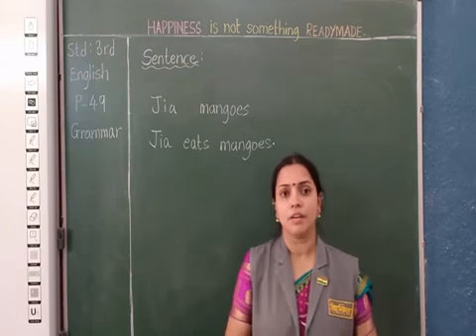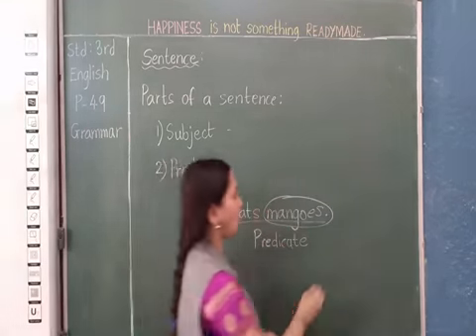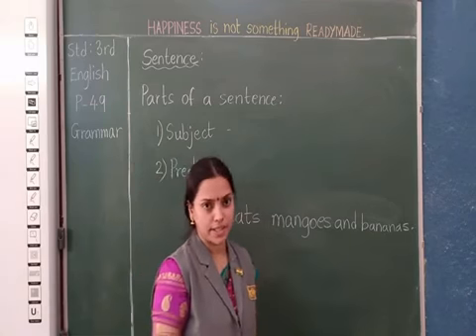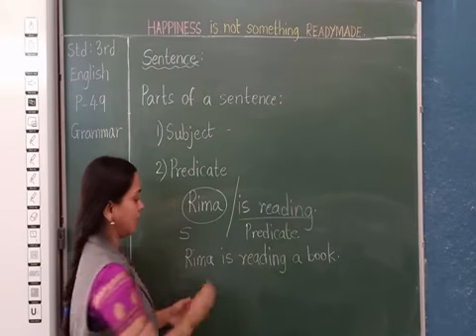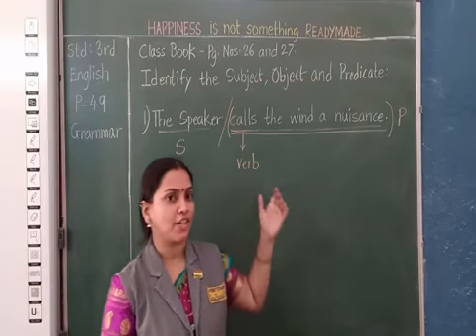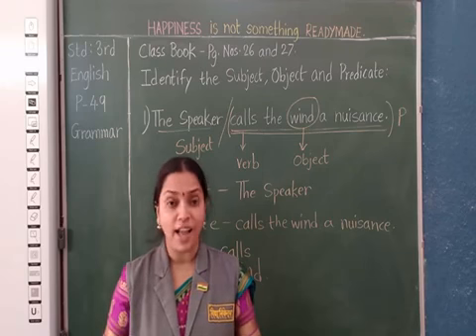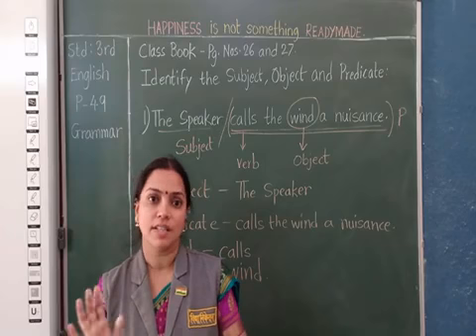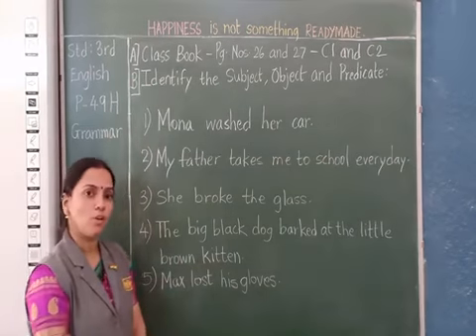November 27, 2020